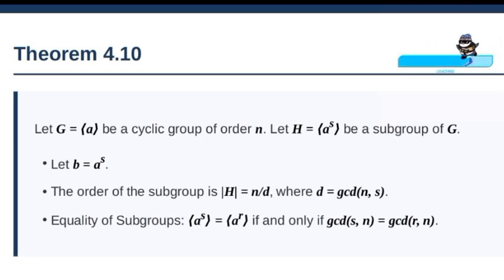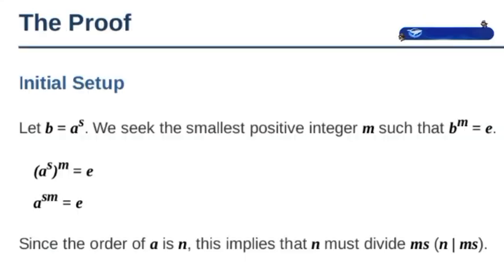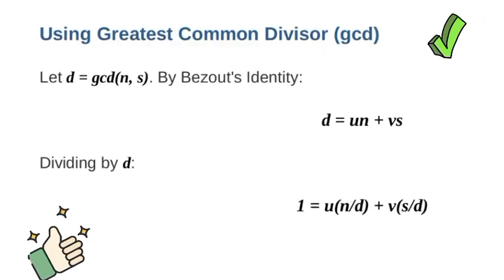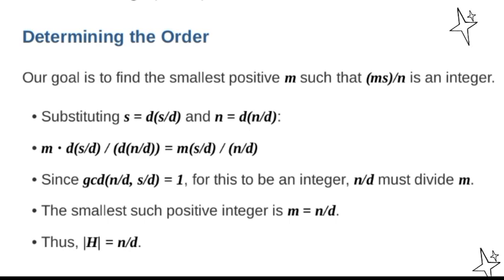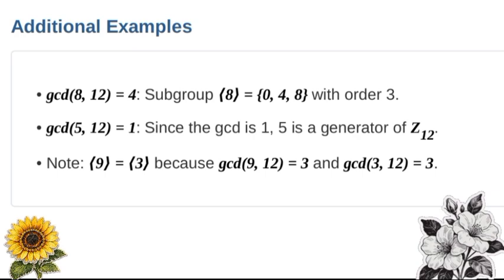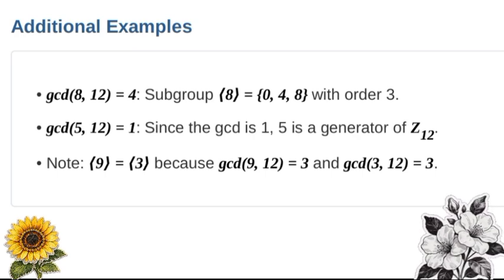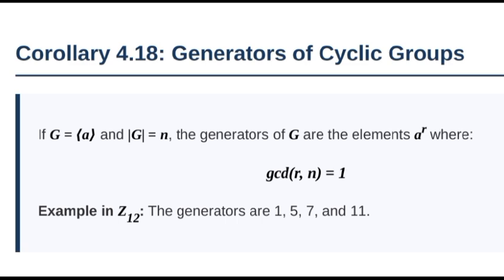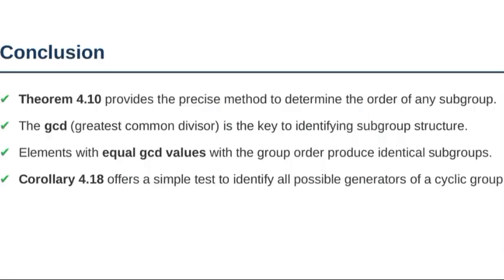Theorem 4.16 to 4.18